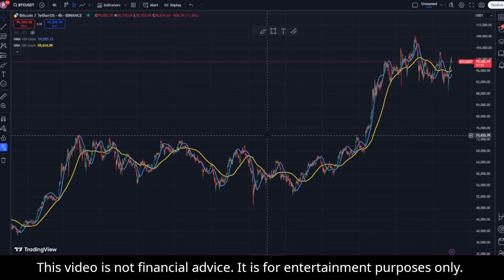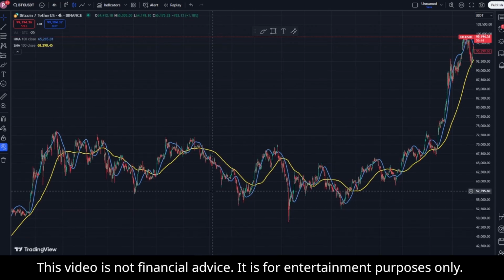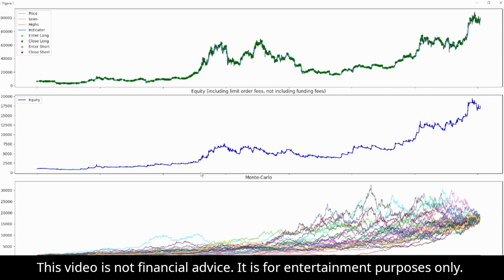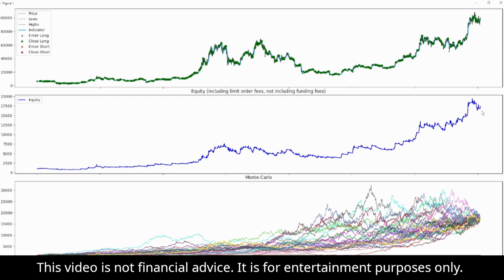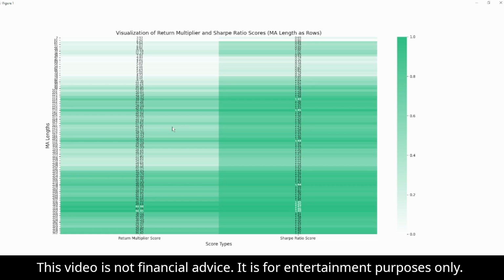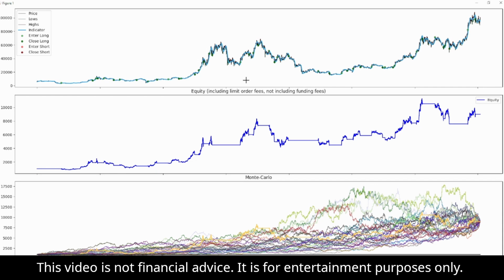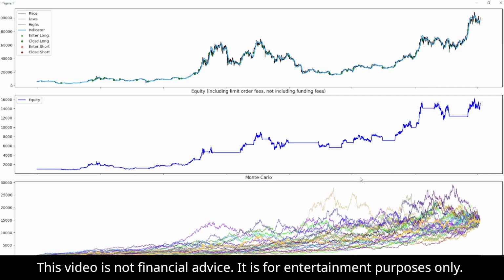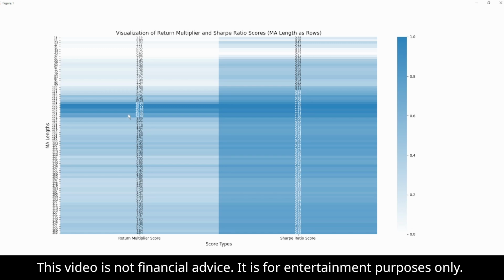Hull Moving Average (HMA) Strategy On Bitcoin - 1D 4H 2H - Any Benefit Compared To SMA?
In today’s video, I explored the Hull Moving Average (HMA) and compared its performance to the Simple Moving Average (SMA) in our long-only price crossover strategy. The analysis spanned BTC/USDT on Binance, focusing on spot markets to avoid funding fees and compounding 100% of each trade.

Reminder of what's the HMA: The Hull Moving Average (HMA) is a powerful tool in trading, particularly in algorithmic trading, due to its ability to minimize lag while maintaining smoothness. Its key benefit is providing faster and more responsive trend detection, which is achieved by weighting recent prices more heavily and applying a weighted moving average (WMA) in its calculation.

I also tested slope-based entry and exit rules, similar to my KAMA study. While these produced attractive equity curves, the number of trades was too low for meaningful results.

For the core analysis, I compared the X multiplier and Sharpe ratios (annualized) of the HMA and SMA strategies across 1D, 4H, and 2H timeframes, using heatmaps: green for daily, blue for 4H, and rose for 2H. This comparison highlights whether switching from SMA to HMA is truly beneficial.

Watch the video to understand the insights and decide if the HMA strategy deserves a spot in your trading toolbox!